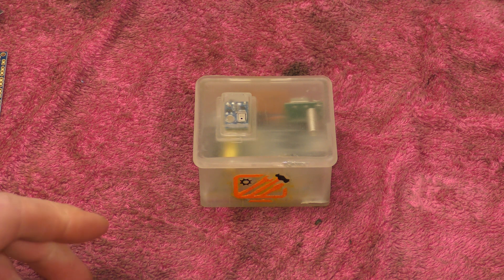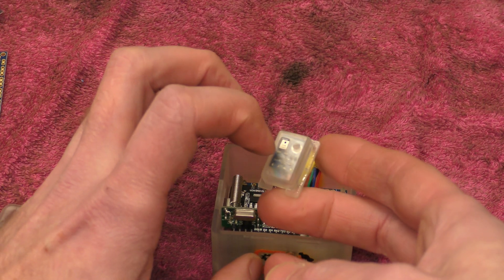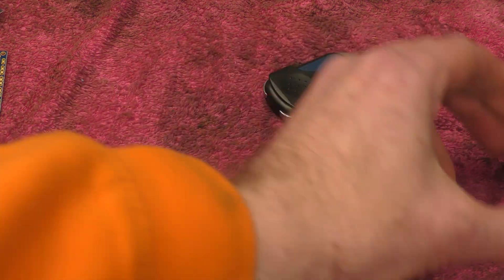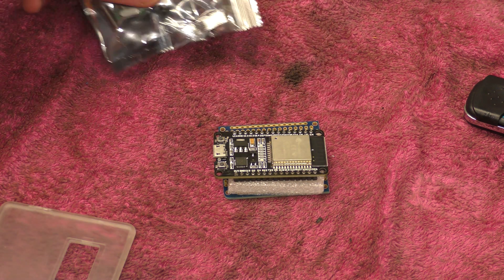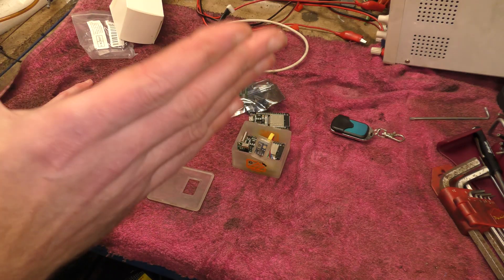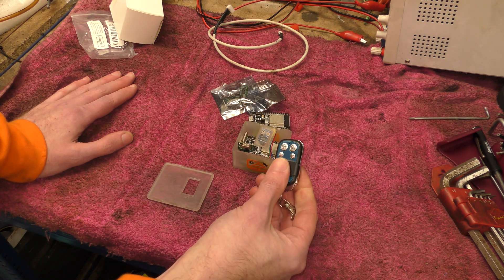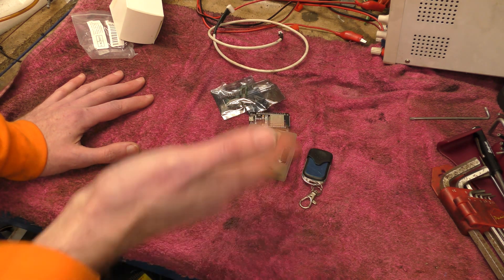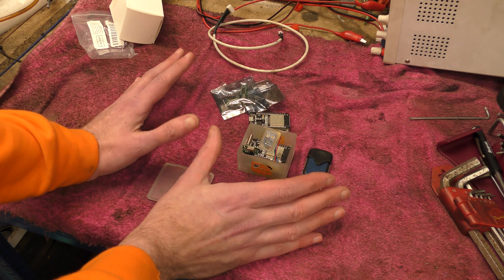The Dragon Tamer - chinese diesel heater temperature and humidity controller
Many many thanks to Paul for sharing this with us.  Please don't harass him too badly.

This little magic box works as a thermostat and humidistat for your diesel heater assuming it can be controlled by the standard remote control.